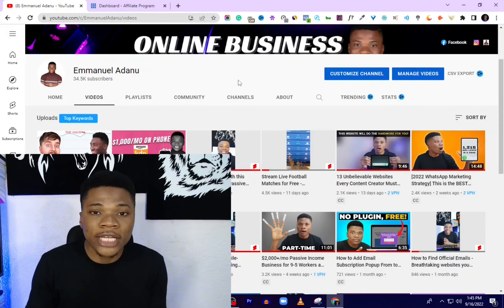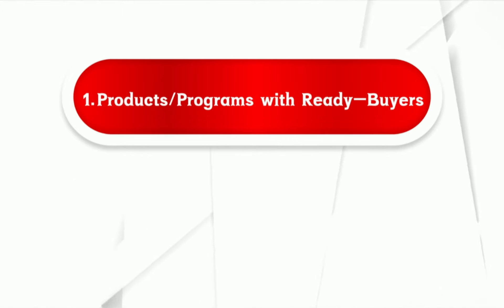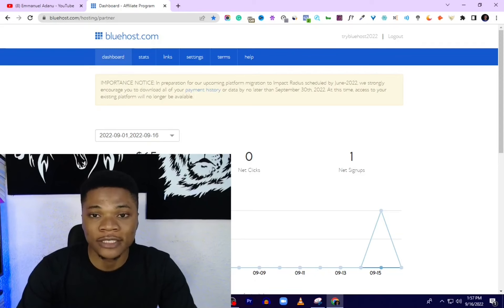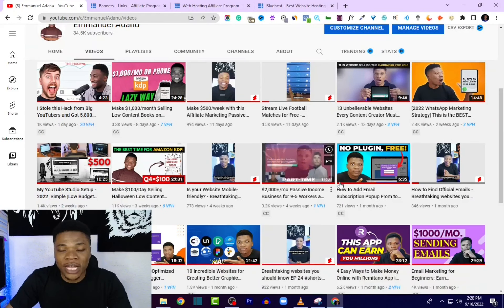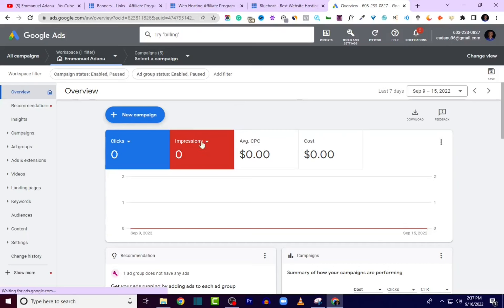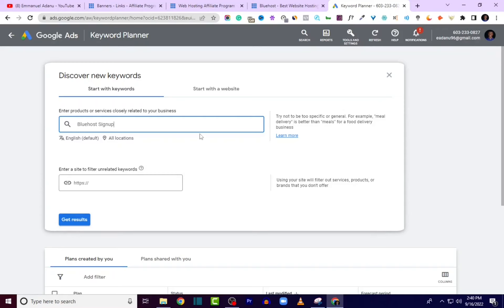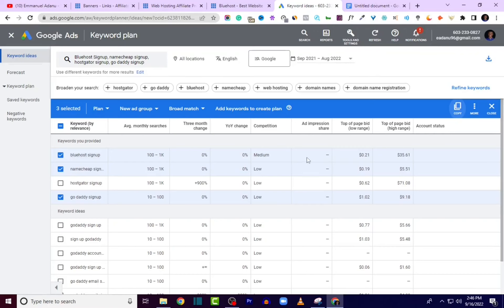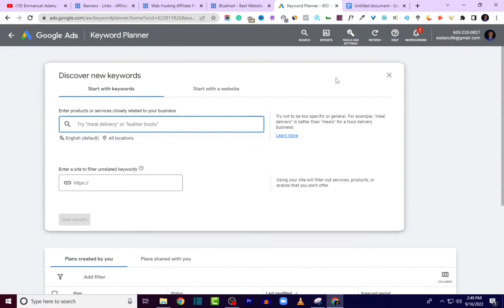Make $300 Weekly with Google Ads Affiliate Marketing [Works Worldwide]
Paid Traffic Affiliate Marketing Method to Make $300 or more every week using Google Ads.

Video title: Make $300 Weekly with Google Ads Affiliate Marketing [Works Worldwide | 2022 Step-by-Step Guide]